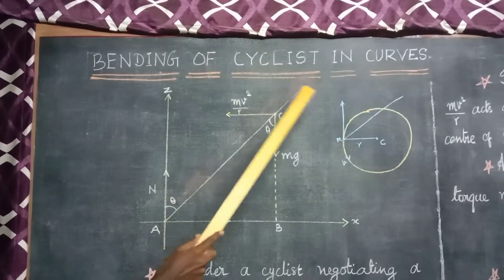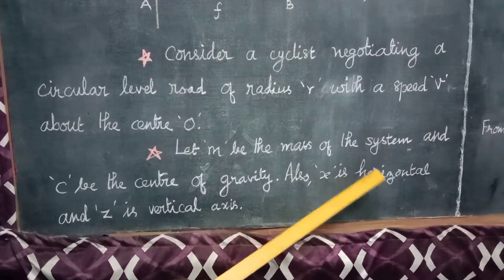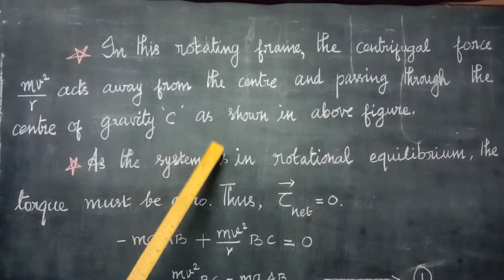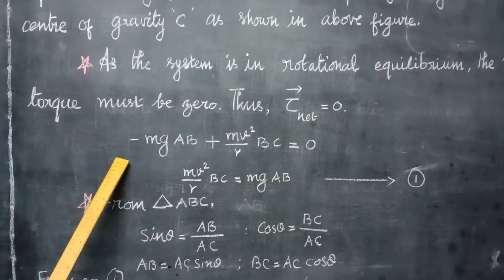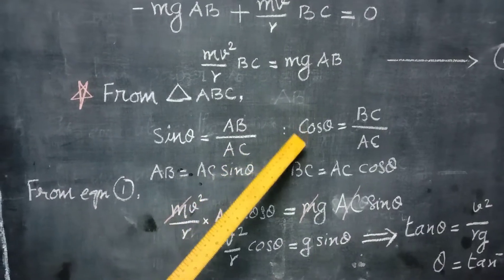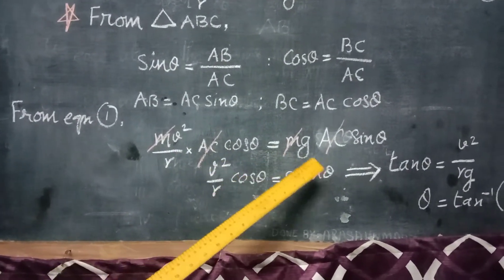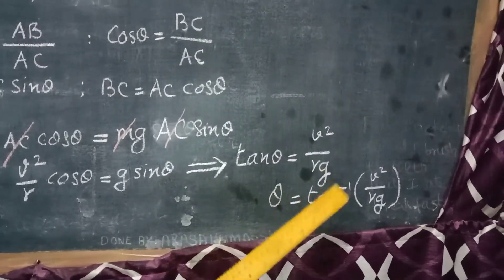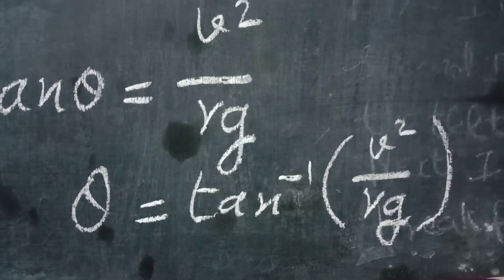bending of cyclist in curve | 11th physics.